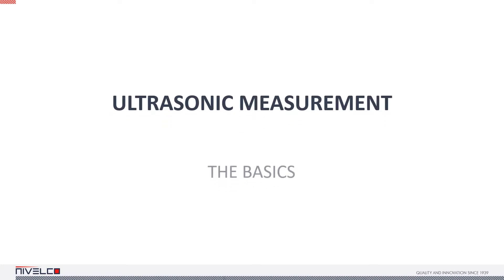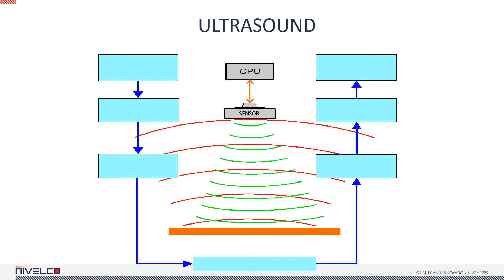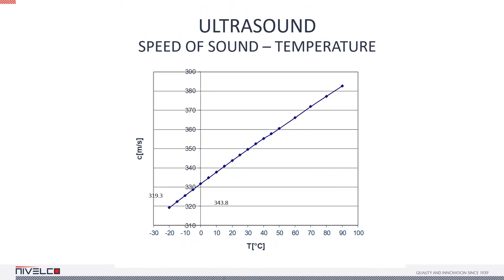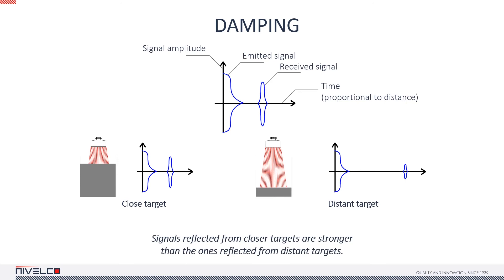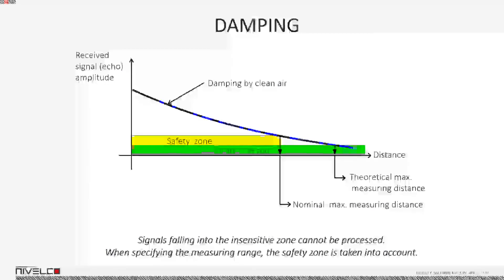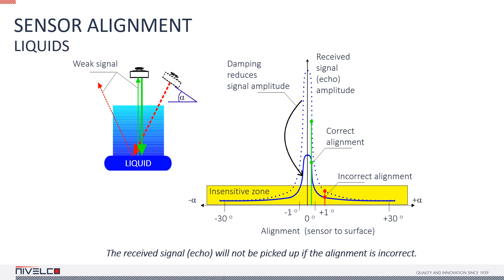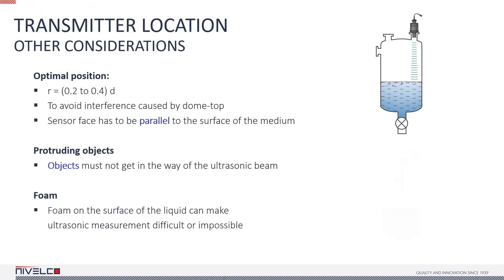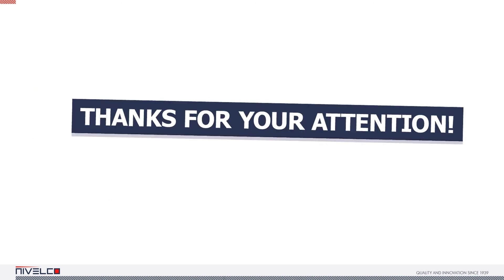NIVELCO Basics // 01 – The Basics of Ultrasonics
NIVELCO has been producing ultrasonic level transmitters for solid and liquid applications for almost 40 years. Ultrasound is the sound with frequencies higher than the upper limit of human hearing. Ultrasonic devices use the time-of-flight operating principle.